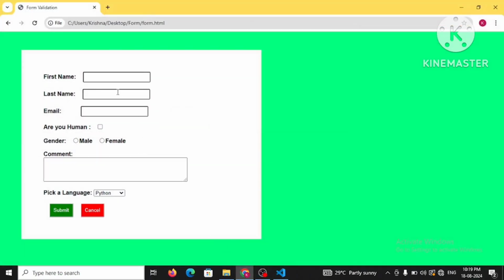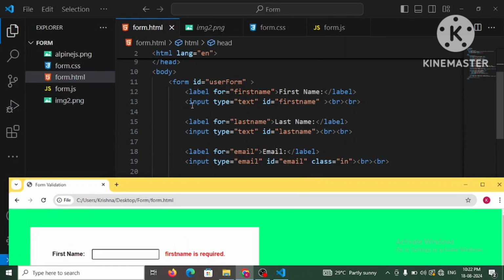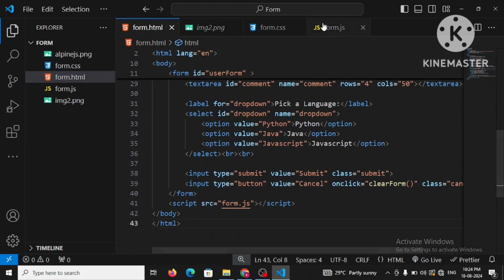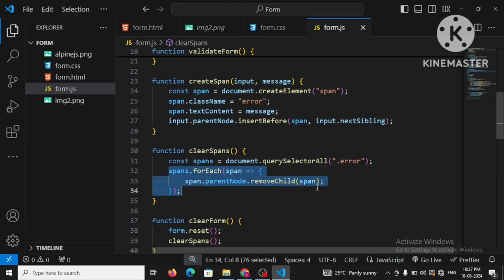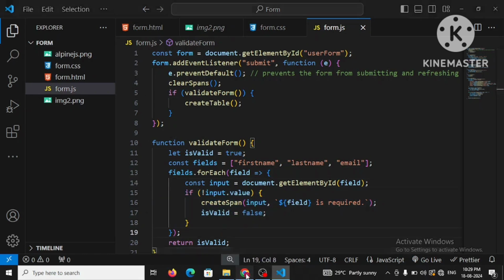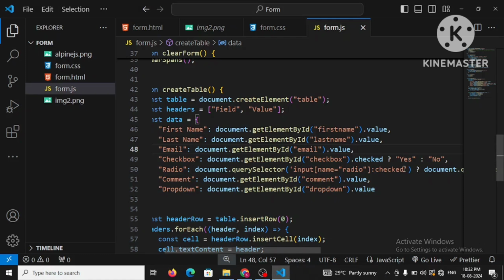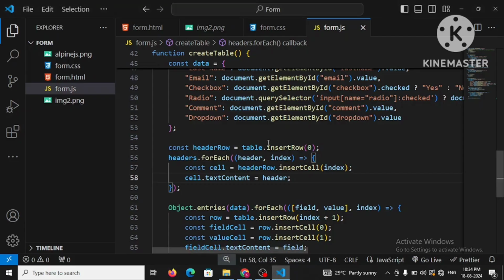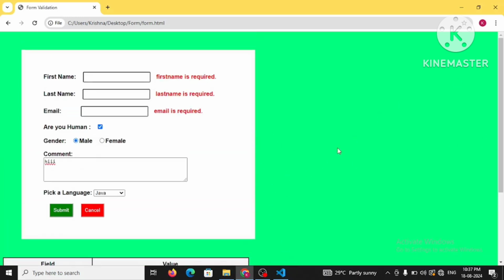Form Validation Using Javascript